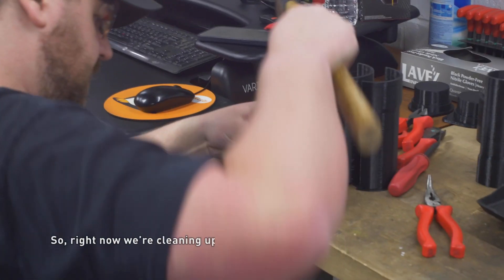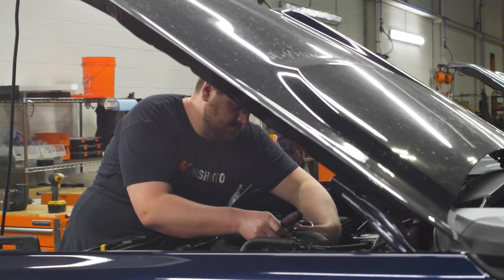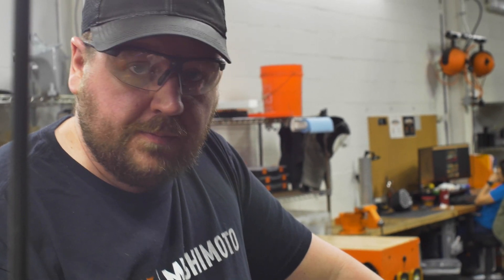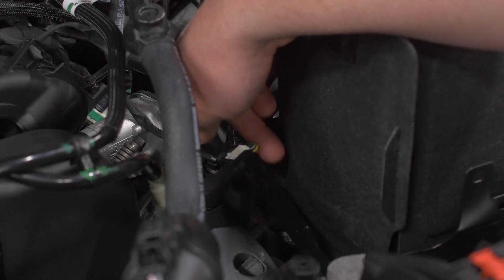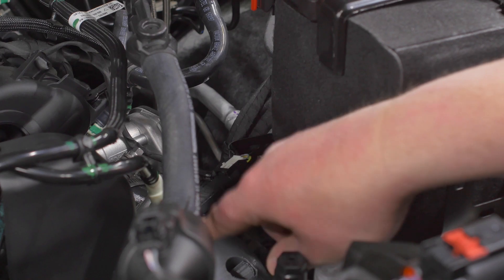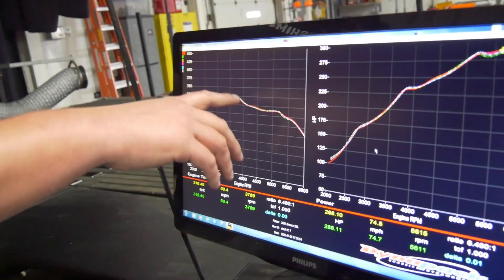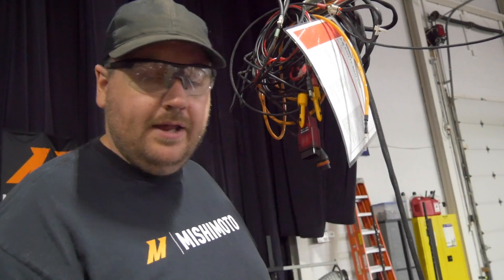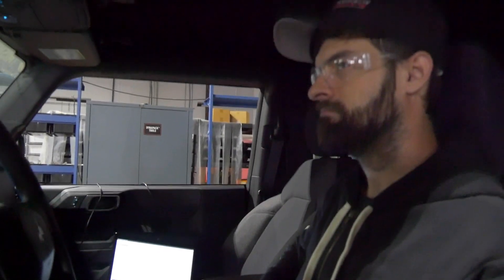Behind The Scenes of the Bronco 2.3L Intercooler & Pipe Kit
Sit back and relax as our engineer, Dan and our engineer tech, Josh give you some peeks behind-the-scenes of designing and testing Mishimoto's Ford Bronco 2.3L Intercooler & Pipe Kit!

Model:
MMINT-BR23-21K

Product Features:
-Direct fit for 2021+ Ford Bronco 2.3L
-21.2 degree reduction in outlet temperature over stock intercooler
-Dyno-proven power gains of 5.68 HP and 5.3 lb.-ft of torque
-4.7 in thick intercooler design for maximum flow
-175 percent increase in fin surface area
-77 percent increase in core volume
-7 percent less restrictive than stock intercooler
-All-aluminum, TIG-welded construction
-Durable bar-and-plate core for superior durability and performance
-CNC-machined 6061 aluminum inlet and outlet flanges
-Does not interfere with adaptive cruise control or 360 degree cameras

Model:
MMICP-BR23-21

Product Features:
-Direct fit for 2021+ Ford Bronco 2.3L EcoBoost with stock intercooler*
-Increased volume for better flow and power potential
-Precision CNC-machined components for exacting fit and performance
-Additional port on cold-side pipe can be drilled and tapped for methanol injection or additional sensors
-Includes Mishimoto Silicone Boots with DuraCore™ technology for superior resistance to heat, pressure, fuel, and oil
-Constant-tension worm gear clamps keep a strong grip as pipes and boots expand and contract
-Available in polished or wrinkle black powder-coated finish

Model:
MMICP-BR23-21US

Product Features:
-Direct fit for 2021+ Ford Bronco 2.3L EcoBoost with Mishimoto Stock Location Intercooler
-Specifically designed for use with the Mishimoto Stock Location Intercooler
-Up to 60-percent less restrictive than stock for better flow and power potential
-Includes CNC-machined intercooler outlets for unrestricted flow from piping to intercooler
-Additional 1/8-NPT port on cold-side pipe for methanol injection or additional sensors
-Includes Mishimoto silicone boots with DuraCore technology for superior resistance to heat, pressure, fuel, and oil

00:00-00:15 - Intro
00:16-00:30 - The Kit
00:31-2:04 - Designing the Pipes
2:05-3:27 - Dyno Testing